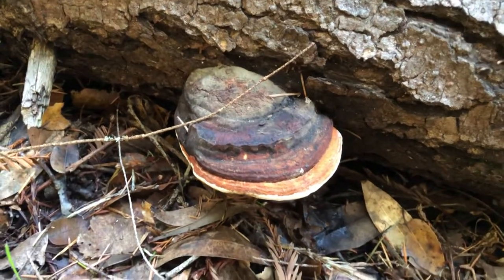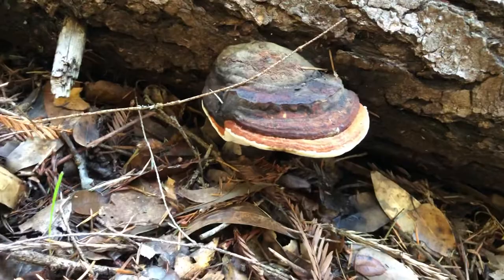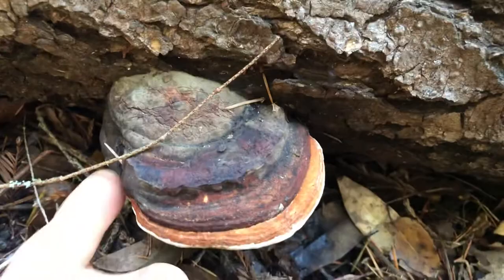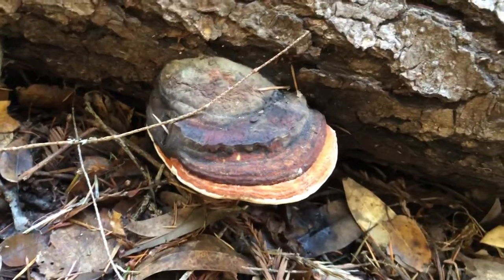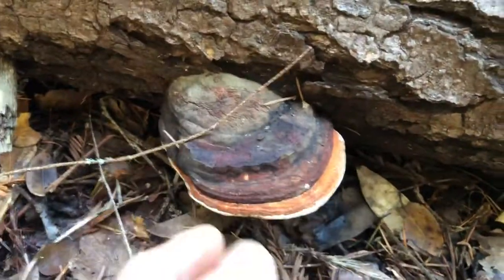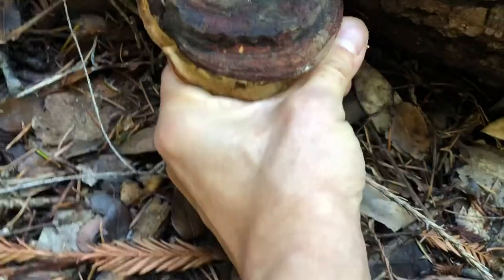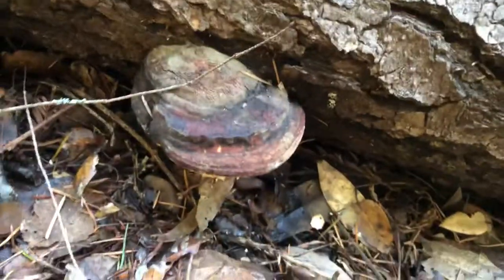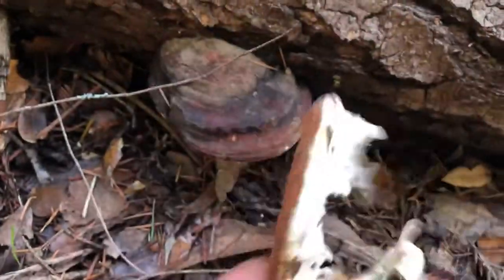Red belted polypore . Medical and awesome !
The Red Belted mushroom or Fomitopsis pinicola is one of the most common medicinal m
ushrooms that can be found from North America, Alaska to California.

The information below was used in one of my presentations on Introductory to Medicinal Mushrooms at the University of Saskatchewan where we reviewed many other medicinal mushrooms in the lecture.

This is a short monograph provided for your information. If you are considering using medicinal mushrooms in your health regimen I suggest working with your Naturopathic Doctor, especially for any specific health concerns.

Here is a short monograph of this wonderful mushroom. Keep in mind that even though this mushroom is named after the red belt around it's edge, it doesn't always have that red belt! Make sure you are identifying your mushrooms correctly. Practice, practice, practice!

Spore Print: White to pale yellowish

Harvest: Year round

Range: Northern North America, Alaska to California

Fruiting Body:
White to pale yellow when young, knoblike
Brown with reddish near margin, mature
Color varies
Shelf-like to hoof shaped
Fleshy, hard and dense
Underside is white to yellowish

Habitat: Stumps, trunks, logs of dead coniferous trees

Preparation: Thinly slice or breaks small pieces when fresh then dry
Decoction
Tincture
Dual extraction
Grows on more than 100 host species

Pinicola means “inhabiting pine”, its most common home

It is the most common polypore but some sites have it listed for $310/pound for dried tea!

Traditional Use:
The Cree used it to stop bleeding and as a powerful emetic
The Blackfoots used it to move fire and as a purgative
The Northern Dene smoked it with tobacco to keep it burning and to relieve headaches
The Iroquois used it to flavor their soups, for nutrition and natural preservative

Medicinal Uses:
Anti-tumor, anti-bacterial, anti-viral, immuno-modulating, anti-pathogenic, anti-diabetic, anti-inflammatory, adaptogenic
30 mg/day shows a prevention rate of 51.2% against sarcoma & cancer cells
Daily dose as a tonic is used as an effective anti-inflammatory
Rheumatoid arthritis
Crohn's disease
Has been shown to regulate blood sugar
Persistent or intermittent fevers
Chronic diarrhea
Periodic neuralgia
Nervous headaches
Excessive urination
Jaundice

Cautions
Mushroom poisoning and/or allergic reactions can occur.
DO NOT EAT any mushrooms you are not absolutely sure is not poison!
Identify correctly, this can be tricky!
If you aren’t sure DO NOT EAT IT!
DO NOT assume a mushroom is ok to eat because you’ve seen wildlife eating it. Deer seek out the Amanita family
Our metabolisms are different
As little as 50 grams (1.7 oz) of the death cap Amanita phalloides can kill an adult
It can take 6-24 hours for the symptoms of mushroom poisoning to show, by which time it’s too late
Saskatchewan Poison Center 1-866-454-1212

Robert Rogers
The Fungal Pharmacy: Medicinal Mushrooms of Western Canada
Mushroom Essences: Vibrational Healing from the Kingdom Fungi